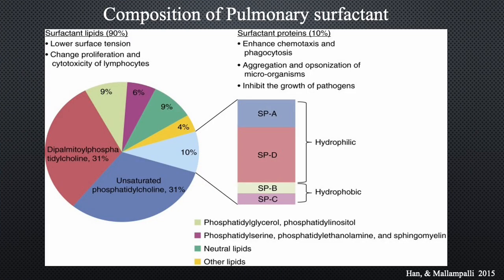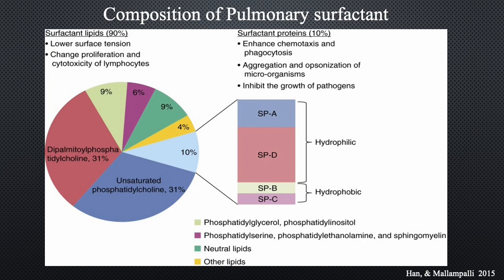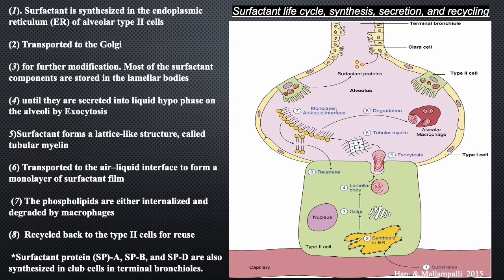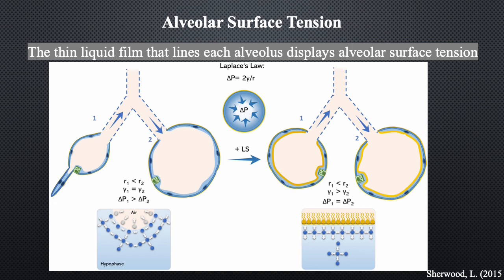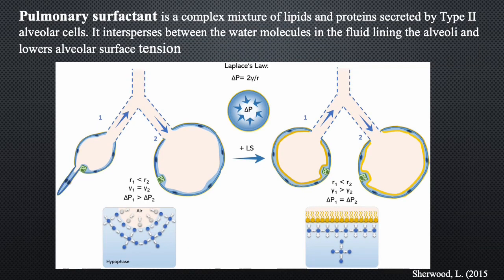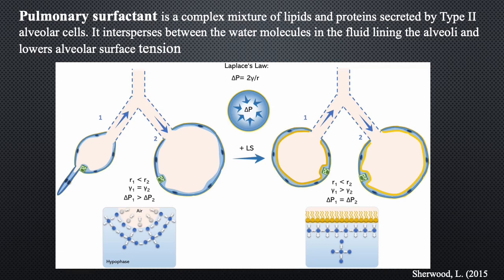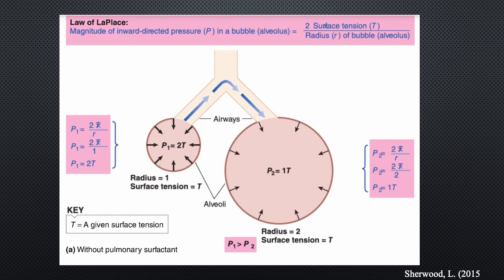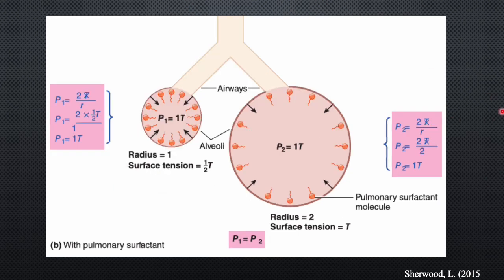Respiratory Presentation GCU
Pulmonary Surfactant Roles